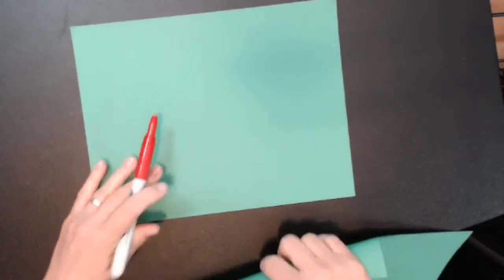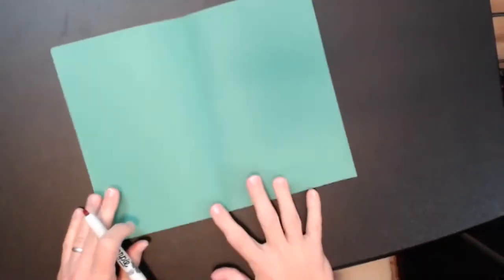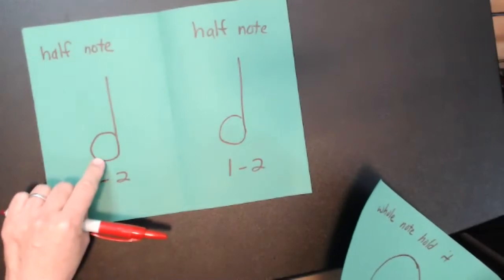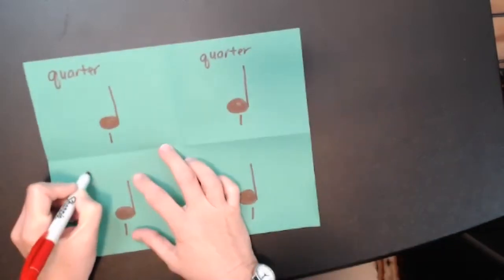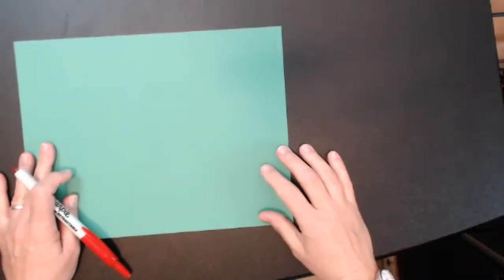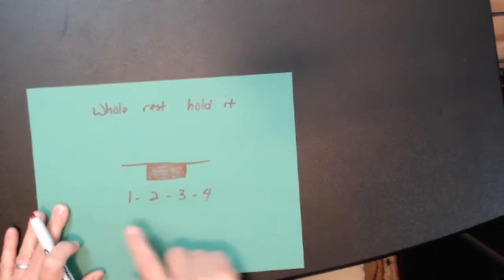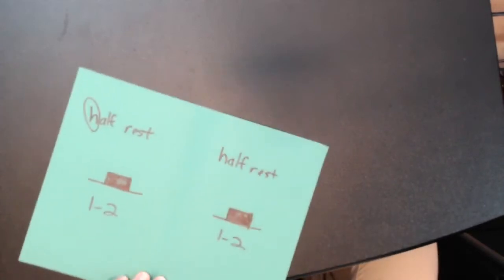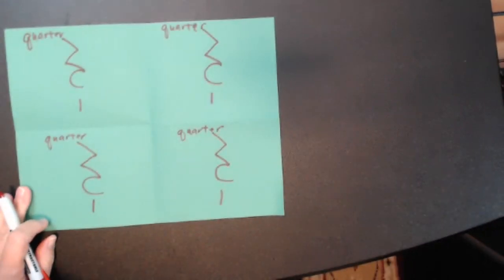Rhythm level 1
intro to basic note values.  Great for Theory Make it Count level 1, and Flip-Its - Beginner Level.